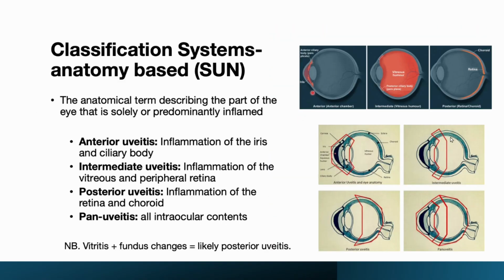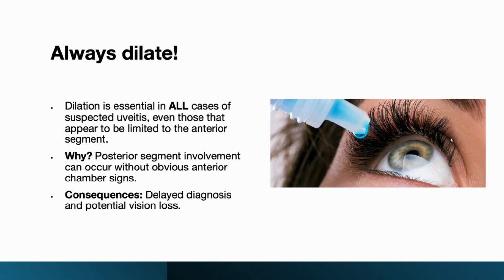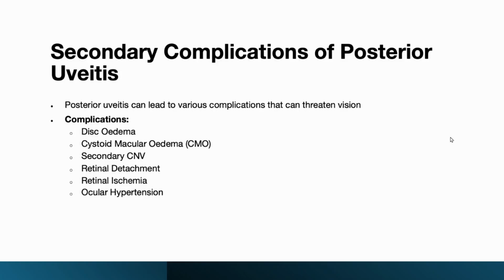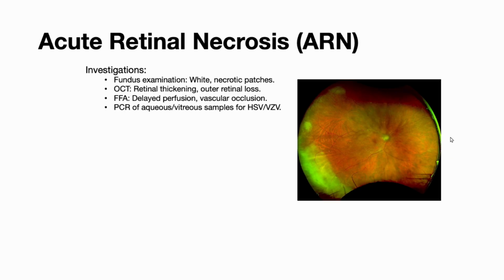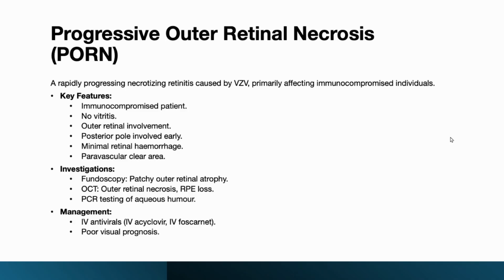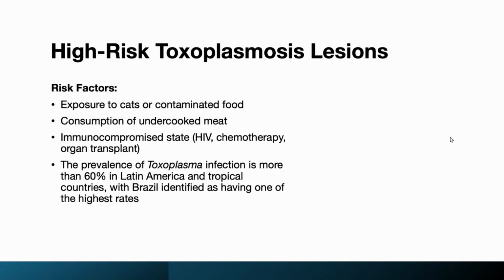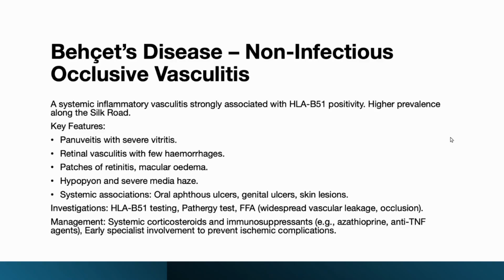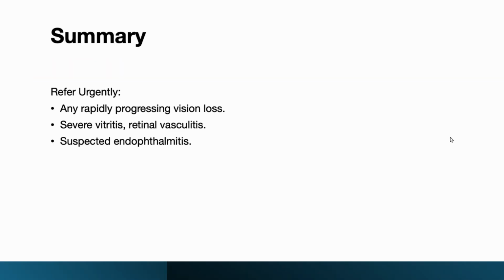Post Uveitis Compressed